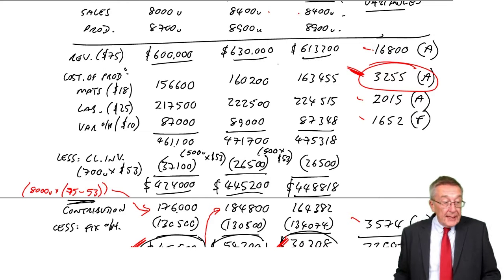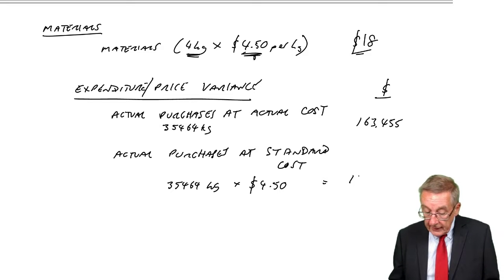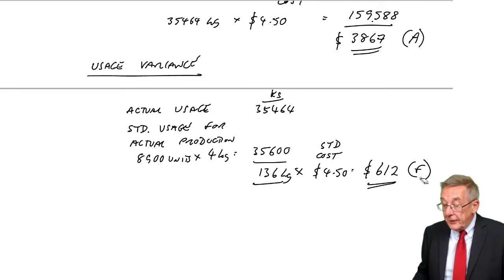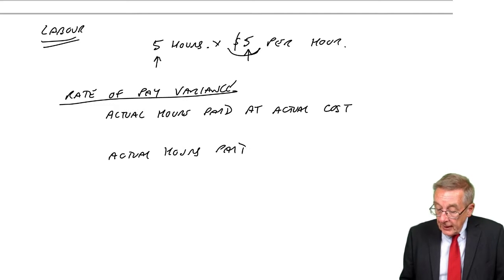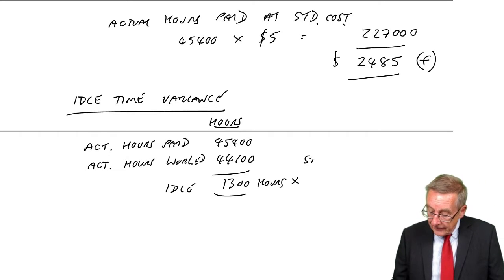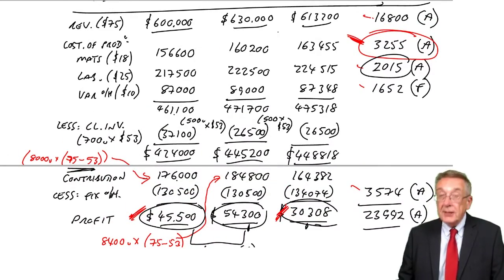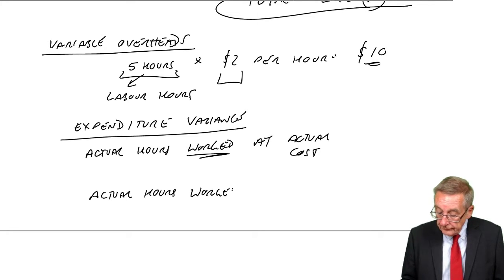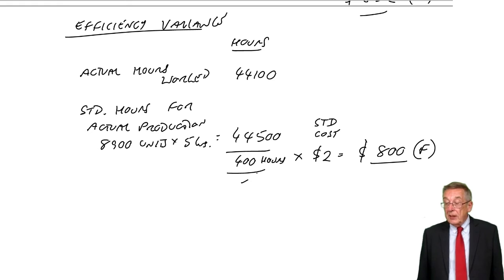CIMA BA2 Variance analysis part 2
Analysis of cost variances - Materials
Free lectures for the CIMA BA2 Fundamentals of Management Accounting

To benefit from this lecture, visit opentuition.com to download the free lectures notes used in the lecture and access all our free resources including all BA2 lectures, practice tests and Ask the Tutor Forums.

Please go to opentuition forums to post questions to CIMA BA2 Tutor, we do not provide support on youtube.